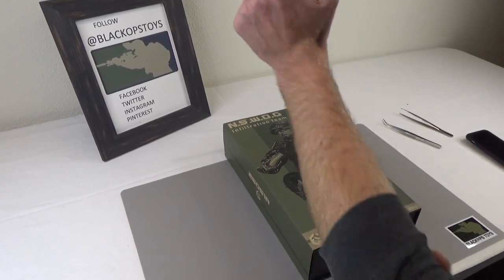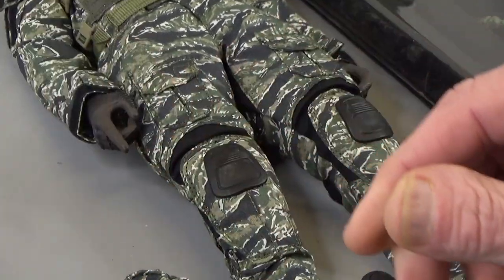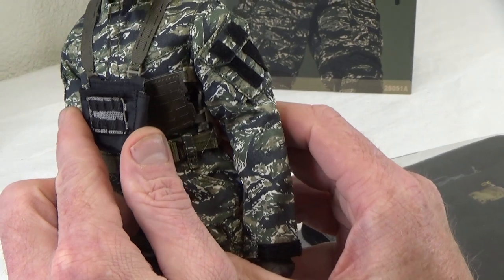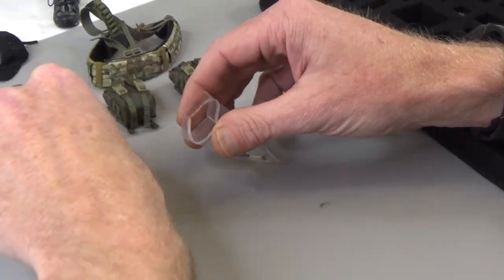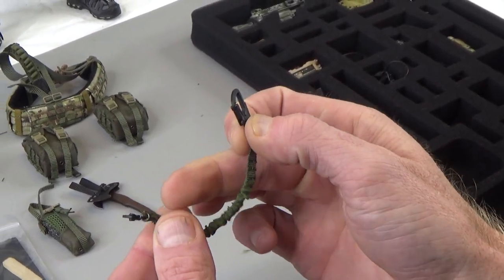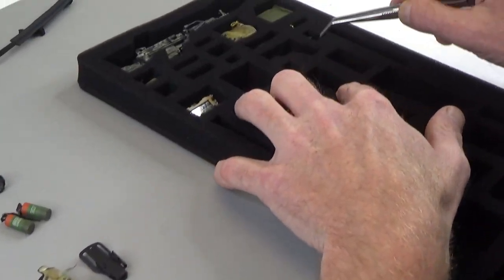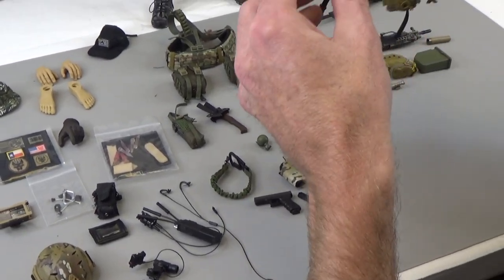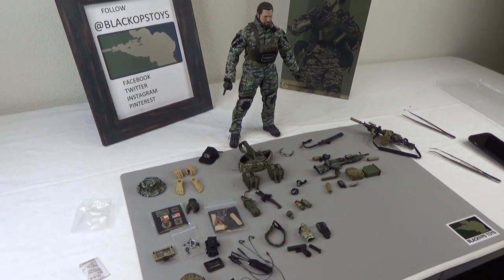Unboxing the 1/6 scale Easy & Simple NSWDG Infiltration Team Version A action figure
In this video Sully unboxes the 1/6 scale Easy & Simple NSWDG Infiltration Team Version A action figure.